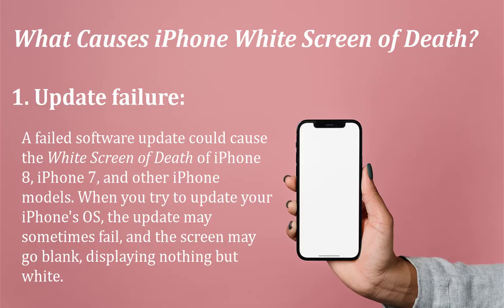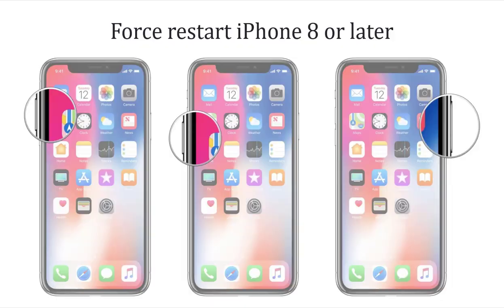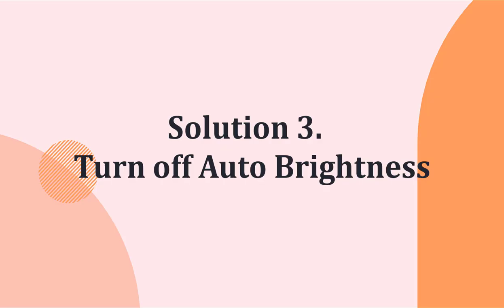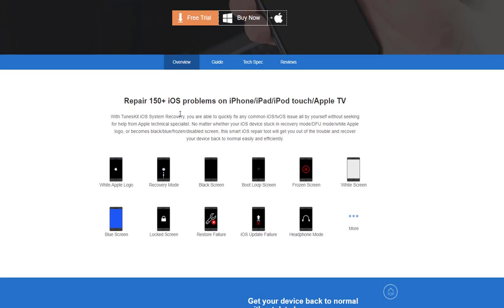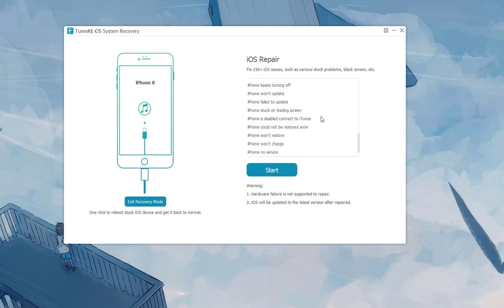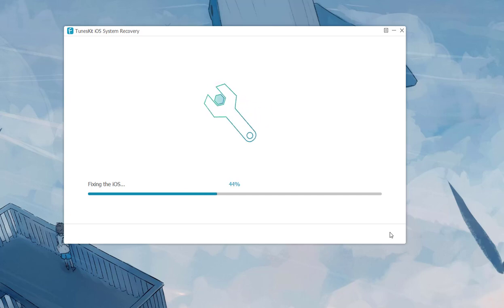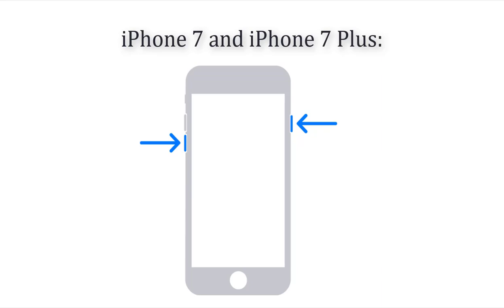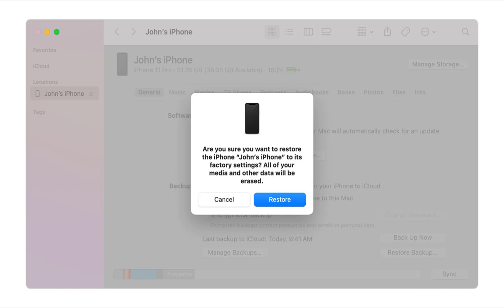How to Fix iPhone White Screen of Death (5 Ways)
Not know how to restore your iPhone when it is stuck on the white screen of death? Here's what to do. To fix this bug, using TunesKit iOS System Recovery is the quickest way to help you out.

We introduced six methods to help you out if you meet the problem of iPhone stuck on white screen of death.

Timestamps:
0:00 Introduction
0:22 Reasons of iPhone white screen of death
0:54 Solution 1: Force restart iPhone
1:48 Solution 2: Try the triple-finger trick
2:12 Solution 3: Turn off Auto-Brightness
2:43 Solution 4: Use TunesKit iOS System Recovery
5:03 Solution 5: Restore from recovery mode
6:03 Solution 6: Recover in DFU mode